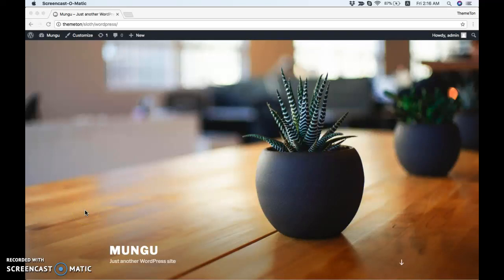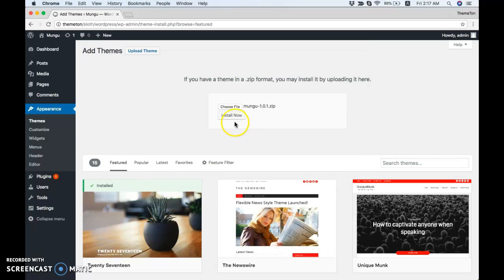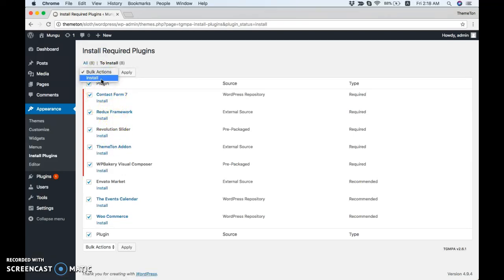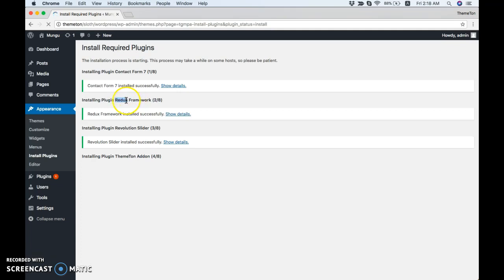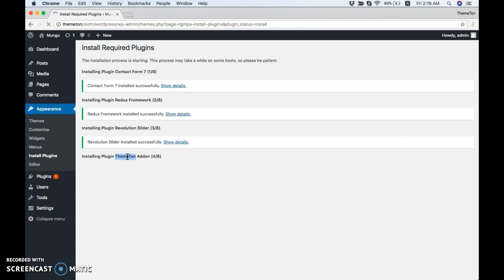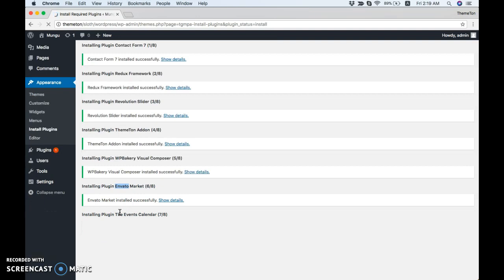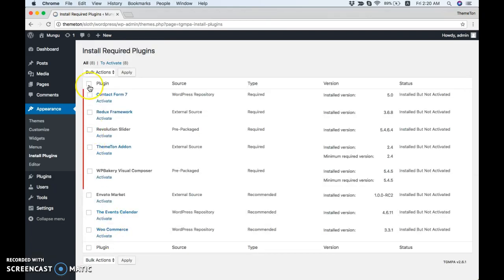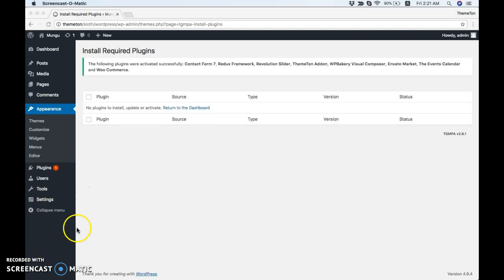Installation: Lagom WordPress Theme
Quick video cast for installing the theme on fresh site. Also explained a little bit about required plugins.